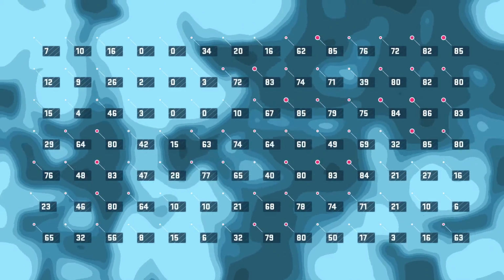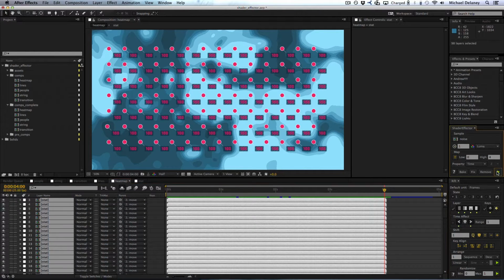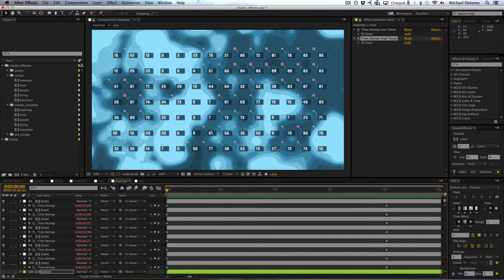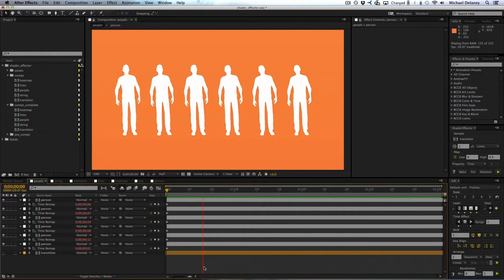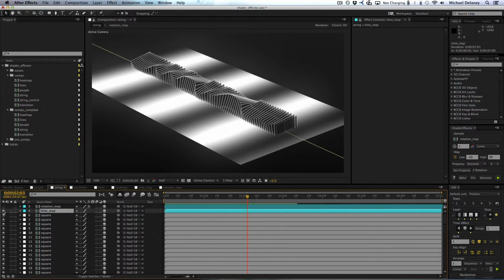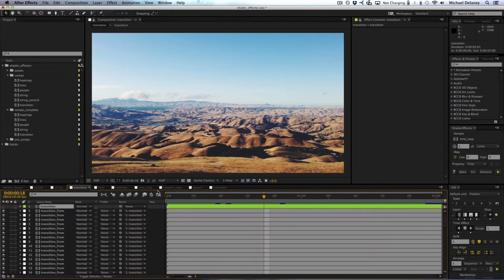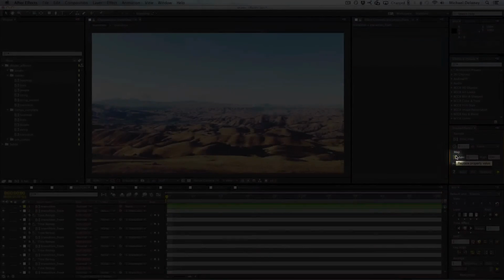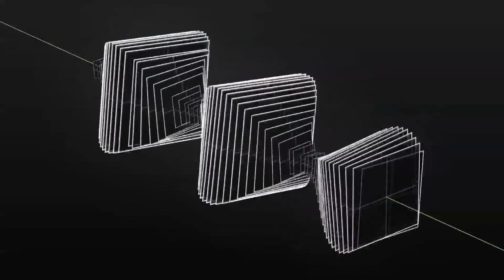AE Shader Effector Demo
AE Shader Effector provides a quick way to control properties of multiple layers from the pixel values of another layer. Similar to the Shader Effector from C4D's Mograph module.